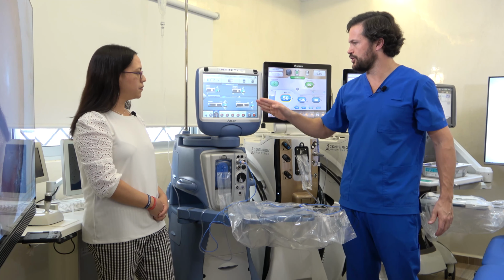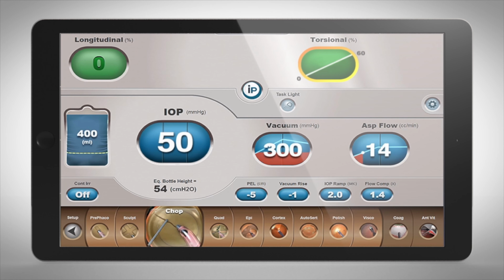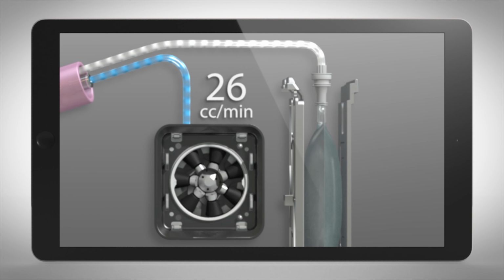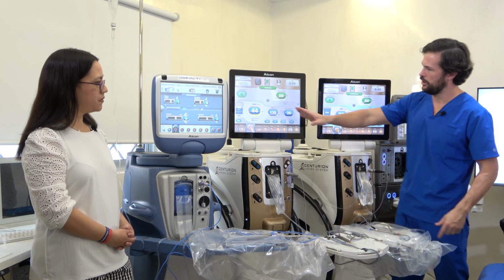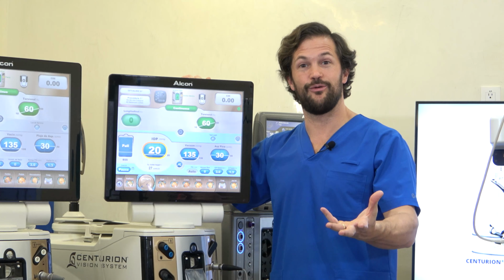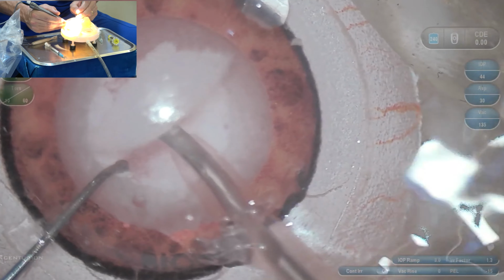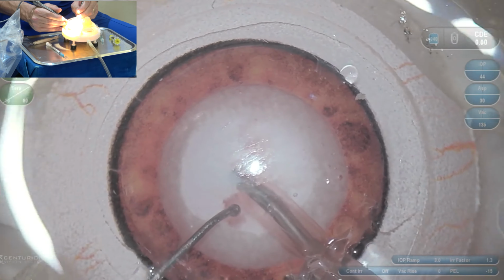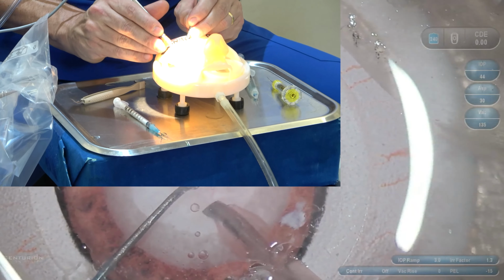Phacodynamics with Alcon Phaco Machines: Settings Explained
Phacodynamics on Alcon phaco machines: how fluidics, vacuum and ultrasound settings work together, and how to choose them for each step.

What you'll learn:
• Fluidics and chamber stability
• Vacuum and aspiration settings
• Ultrasound modes and power

*Train with us:* the Cataract Surgery Program by Oftalmo University. EYESI simulation, wet lab and personal mentors, at the Oftalmo University European Campus (located at IMO Barcelona), Campus México and Campus Argentina.

0:00 Introduction to phaco
1:06 Ultrasound and fluidics
3:23 Advancements in active control
7:52 Clinical strategies
13:56 Bionic phaco demonstration